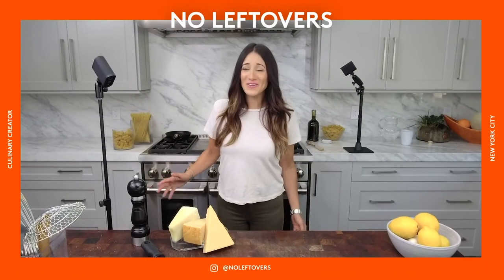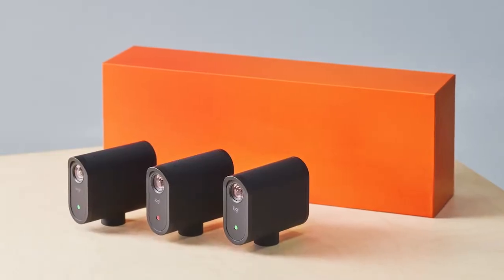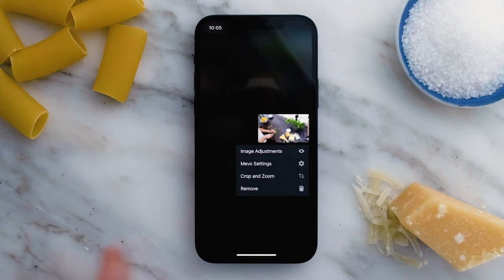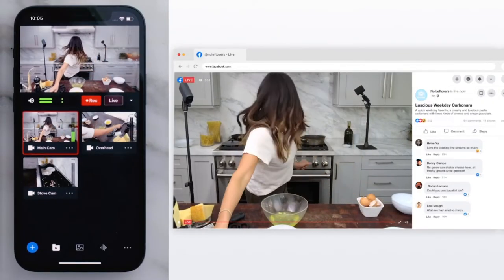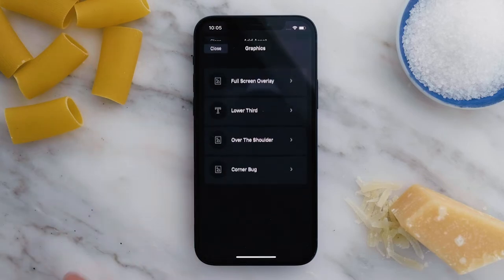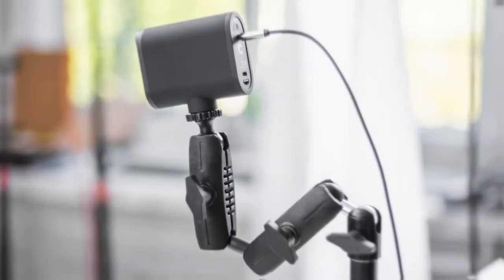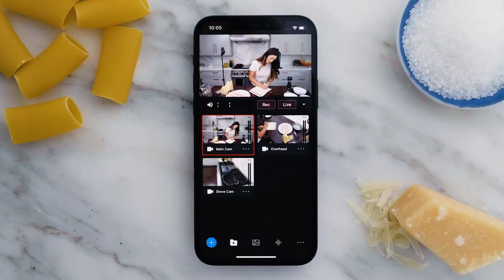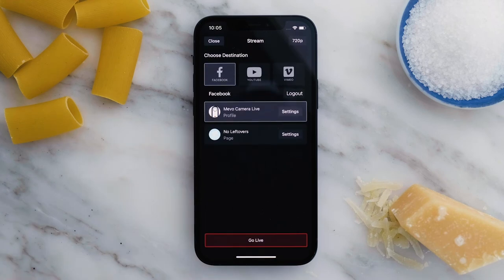Mevo Start, Wireless Live Streaming Camera, 1080p HD Video Quality, Intelligent App Control, Stream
STUNNING HD VIDEO QUALITY — Live stream and record in stunning 1080p HD resolution with crisp, detailed imaging, right out of the box.
STREAM ANYWHERE — Go where the story takes you. Stream live from anywhere in the world using Wi-Fi, Ethernet or even your smartphone’s LTE network.
INTELLIGENT APP CONTROL — Wirelessly control your Mevo and create compelling content with features like Auto-Director, all from your smartphone.
MULTICAM MADE EASY — Connect up the three Mevo Start cameras to easily create broadcast-quality streams with multiple angles.
BUILT FOR LONG STREAMS — Live stream or record up to six hours using Mevo Start’s built-in battery or connect to a power source for continuous use.
ADVANCED ONBOARD AUDIO — Capture clean, clear audio using the built-in microphone or connect external audio sources for advanced setups.
STREAM TO YOUR FAVORITE PLATFORMS — Simultaneously stream on platforms like YouTube, Twitch, Facebook and more with just a few taps.
VERSATILE STREAMING SETUPS — Mevo Start integrates seamlessly into any setup with Webcam Mode, RTMP and NDI|HX protocols

Ricoh Theta V 4k 360 Spherical Camera

Insta360 GO Stabilized Sports Action Camera Mount Anywhere Hands Free Auto Edit Slow-mo Vlog Travel 1080P Video Cam